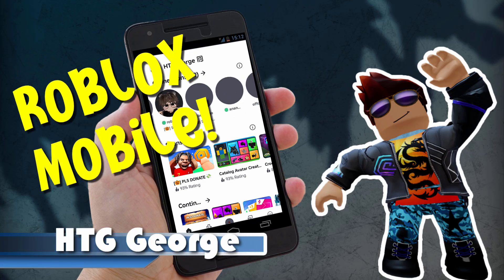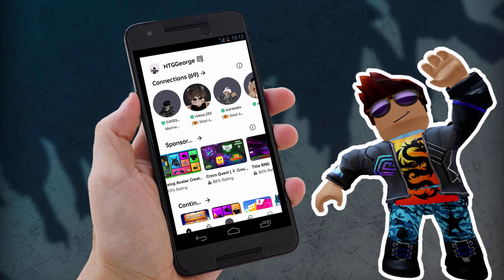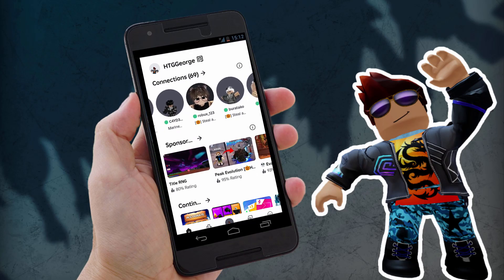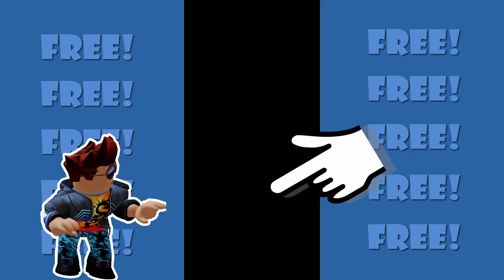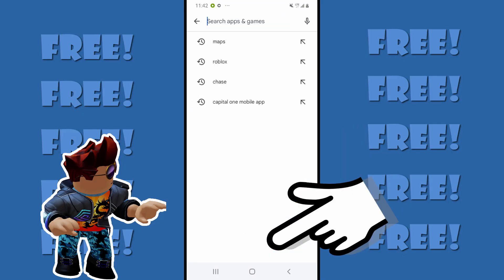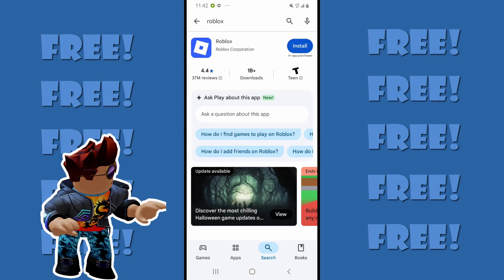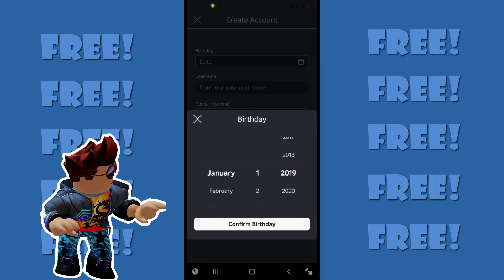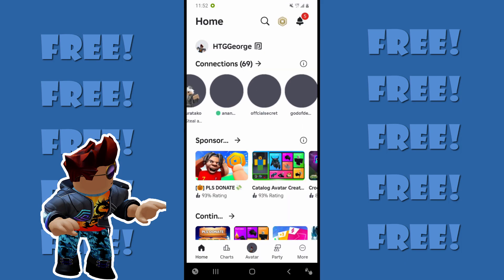Roblox Download Mobile App Free - Play Like a True Robloxian!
Want to download Roblox for free and start playing on your Android mobile phone today? This step-by-step tutorial shows you exactly how to install the Roblox app, create your account, and start playing your favorite games on mobile — just like a true Robloxian!
In this video, you’ll learn:
• How to download Roblox on Android directly from the Google Play Store
• How to install and set up the Roblox mobile app for first-time users
Whether you’re new to Roblox or switching from PC to mobile, this guide makes it easy to play Roblox anywhere, anytime.
💡 Works on: Android phones, tablets, and Chromebooks

Chapters:
00:00 Roblox Download Mobile App Free - Play Like a True Robloxian!
01:04 Enter My Weekly Giveaway